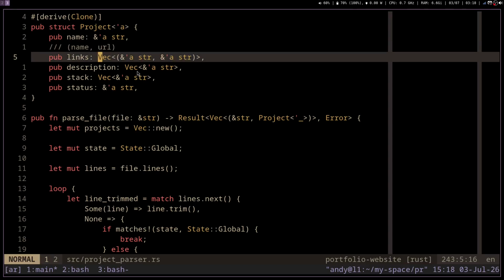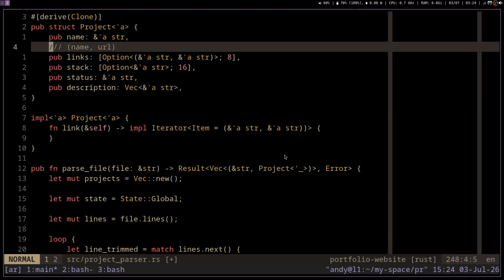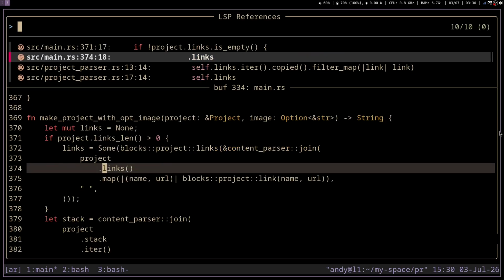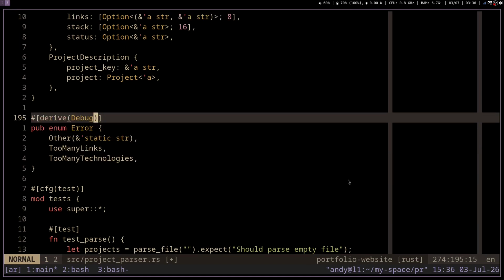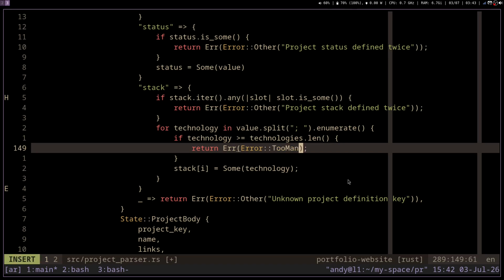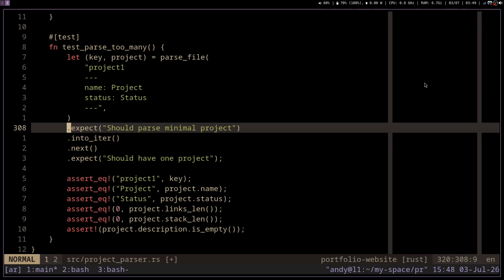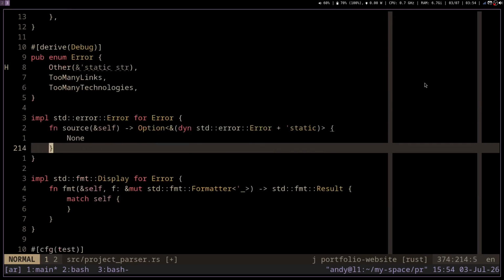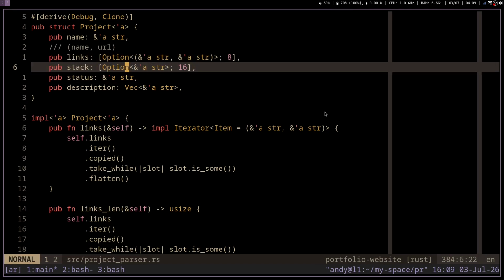Reducing heap allocations in my Rust website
In this video I turn some vecs into arrays in project parser in my personal website I made with a custom Rust web framework

00:00 Introduction
01:20 Breaking code
04:42 Designing interface for new structures
10:42 Using the new interface
13:32 Adapting the parser
24:42 Fixing existing tests
29:06 Adding new tests
34:45 Implementing error traits
37:20 Improving written code using lints
39:50 Optimizing iterators